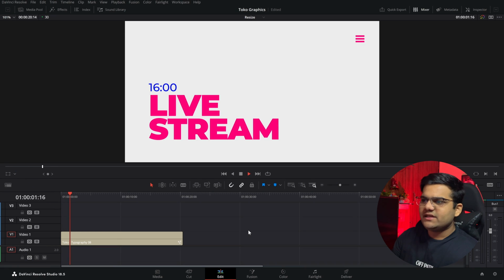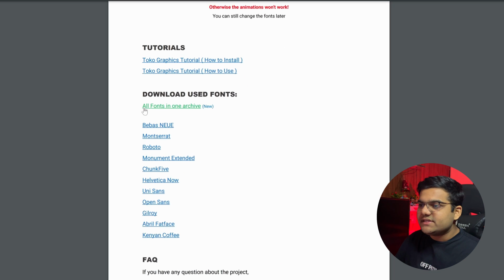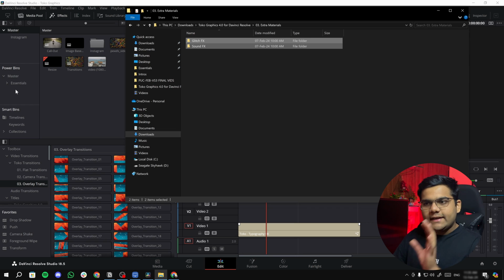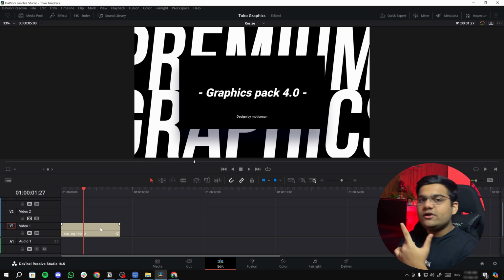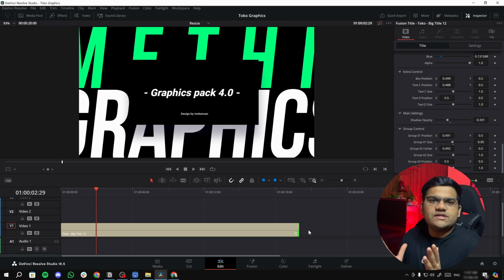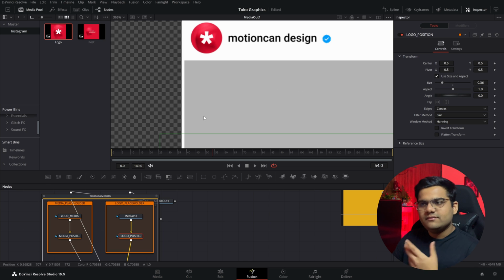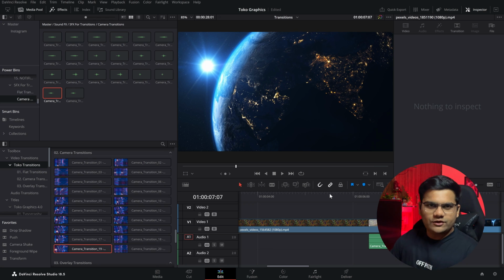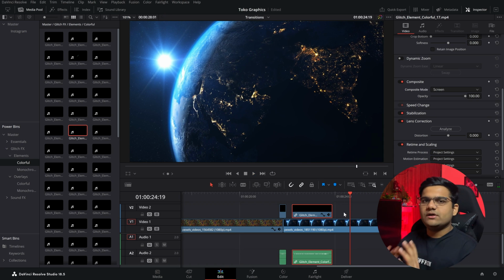The Ultimate Graphics Pack you need to go VIRAL! | DaVinci Resolve Motion Graphics Pack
This video demonstrates all the Awesome Features of the Toko Motion Graphics Pack by MotionCan. This is probably the Best Graphics Pack that I have come around in recent times.

Chapters :
00:00 Trailer
00:30 Introduction
00:56 How to Resize the Elements [in Toko Graphics Pack]
01:42 How to Install [the Toko Graphics Pack]
02:15 Install Fonts for the Elements
02:42 Where to Find the Effects and Elements
04:23 Preview ALL elements in one page
04:55 How to Use and Customize the Elements [in the Toko Graphics Pack]
06:29 Image-Based Elements [in the Toko Graphics Pack]
08:08 Transitions with Sound Effects [in the Toko Graphics Pack]
09:08 Glitch Effects with Sound Effects [in the Toko Graphics Pack]
10:37 Why Should You Get this Pack?
12:07 Where to Buy?

Topics Video Covers :
davinci resolve effects pack free
how to install motion graphic pack for davinci resolve